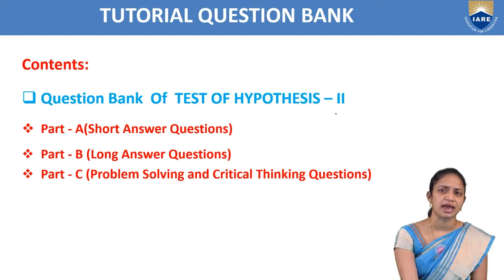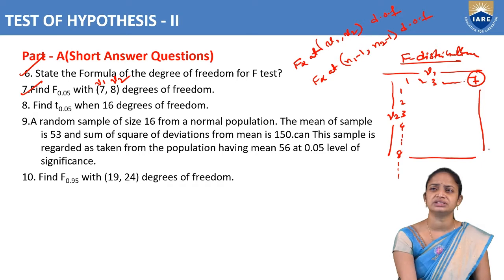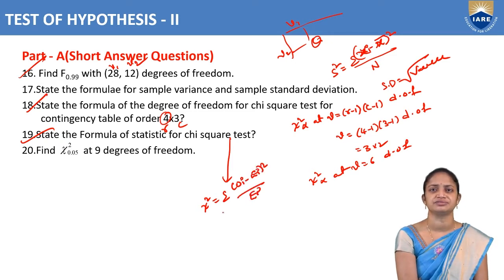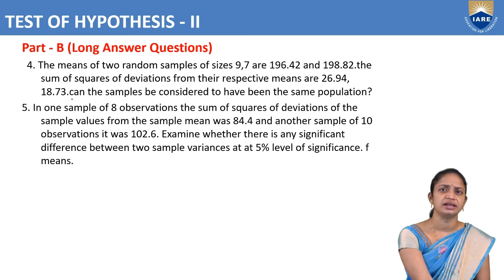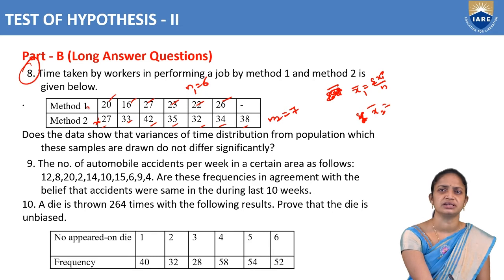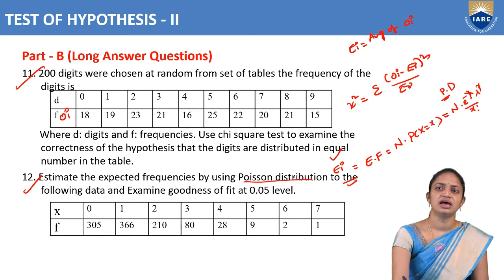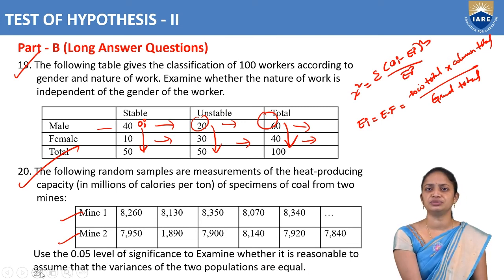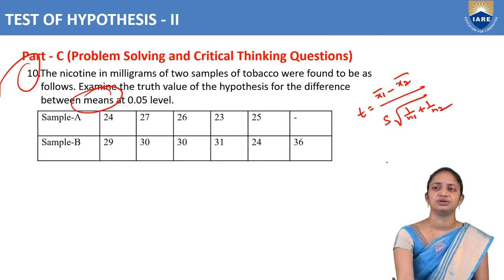Test of Hypothesis II Discussion of Tutorial Question Bank by Dr. P Srilatha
Test of Hypothesis  II Discussion of Tutorial Question Bank by Dr. P Srilatha  | Department of Mathematics | IARE

Telangana, India.